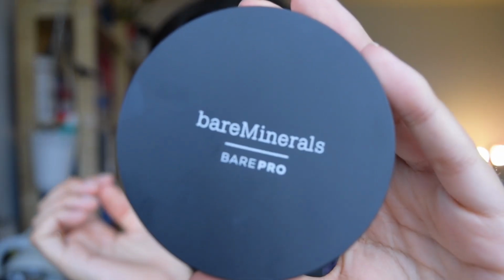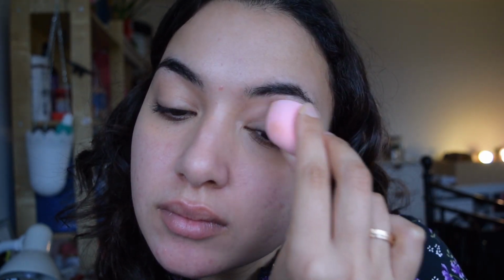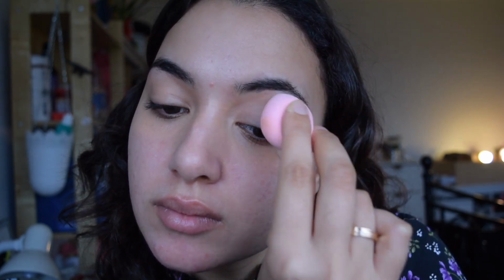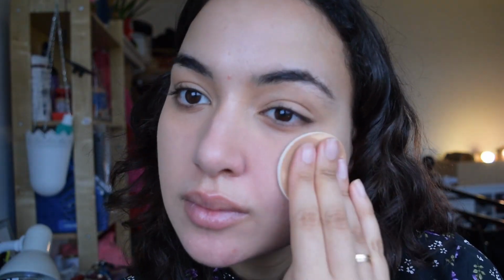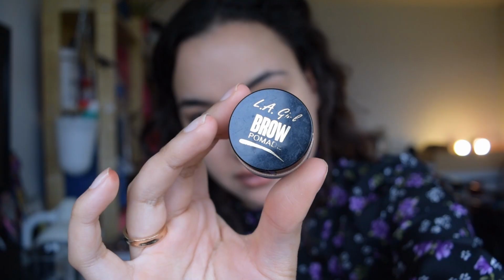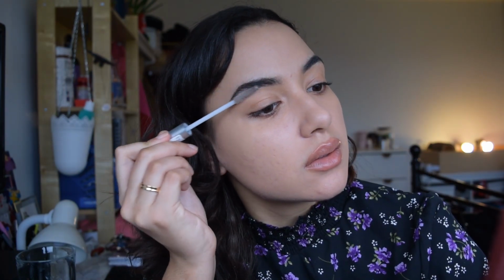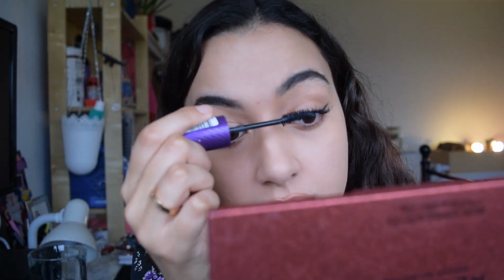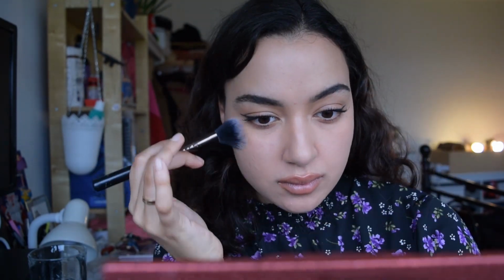HOW TO LIGHTLY COVER ACNE MARKS WITH BAREMINERALS POWDER FOUNDATION| little coverage makeup acne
This is a no makeup makeup look for those with acne. I’ll be showing you how I cover/make acne and acne scars less noticeable using bareMinerals powder foundation. Little coverage makeup for acne prone skin.
 I use bareMinerals BAREPRO in the colour Sandstone.
The aim of this makeup is to allow the skin to feel light and able to 'breathe' I do not aim to completely erase my acne marks but rather even out my complexion and make my blemishes less noticeable.
I am very much about embracing your skin and minimal effort 😆Light and effortless makeup look.

I am currently using Tretinoin 0.05% to treat my acne. In this video you see my skin at 3 months of treatment.